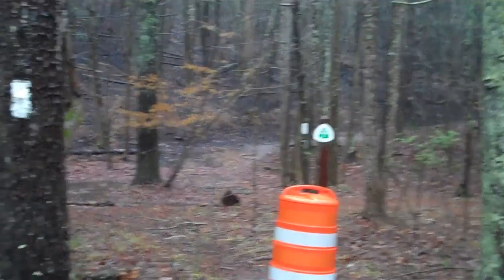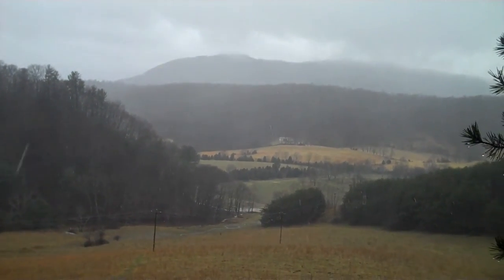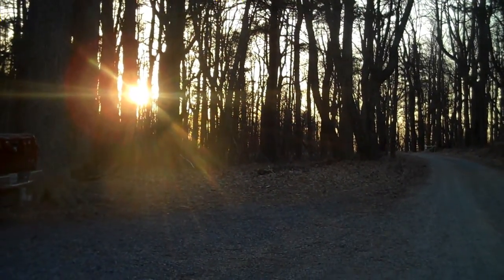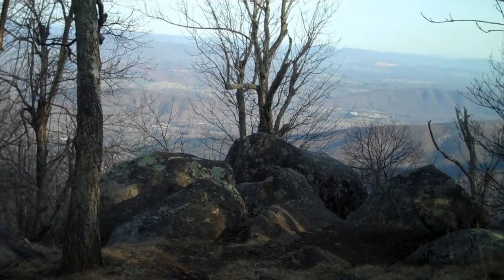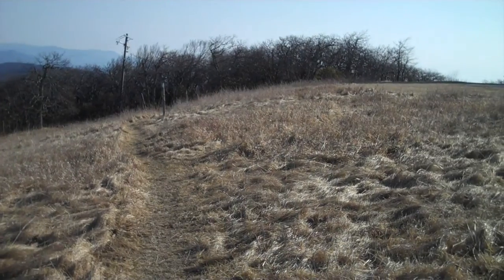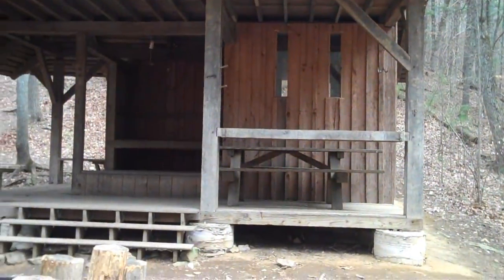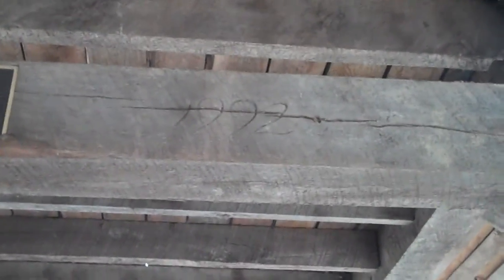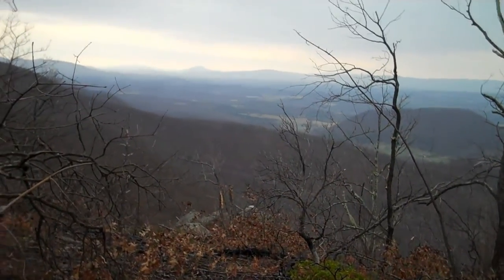March AT Runs.wmv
Attempting to run all 550 miles of the Appalachian Trail in Virginia and West Virgina this year.  Knocked off two more sections in March.   A wet cold day over Dragons Tooth and a nice 25 mile section from Petites Gap to Bearwallow Gap.  So far I have managed to stay on schedule.